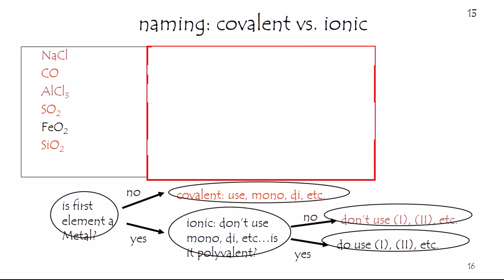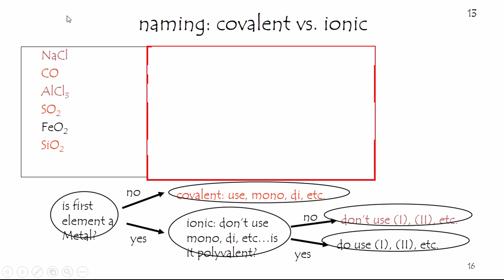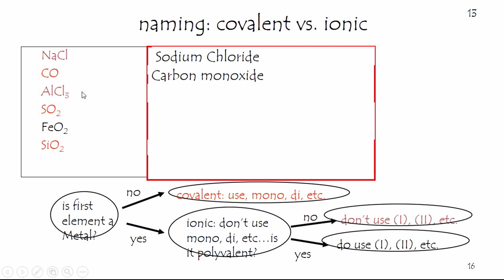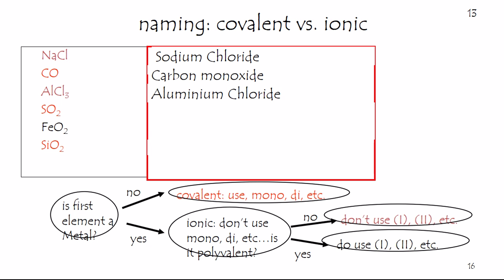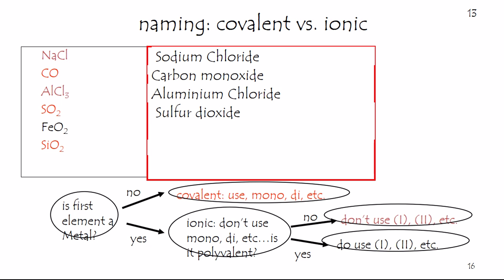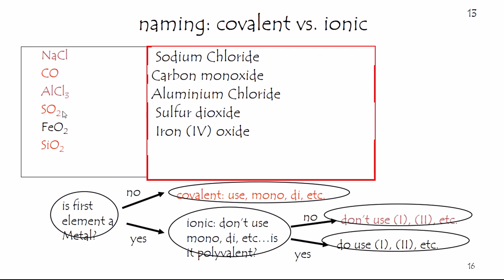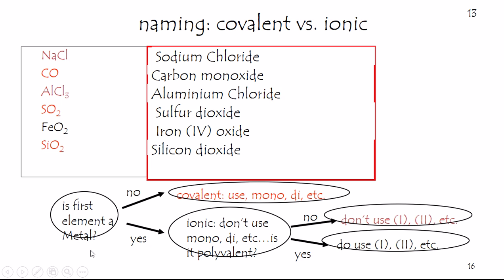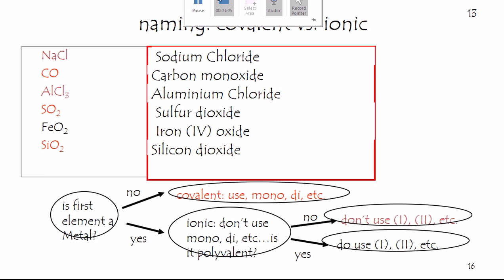11.16 naming covalent and ionic substances